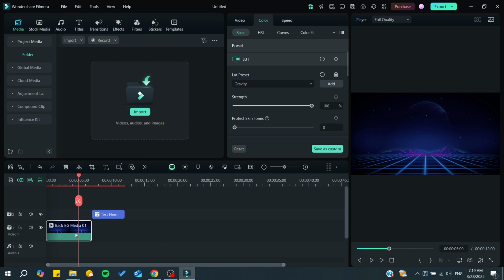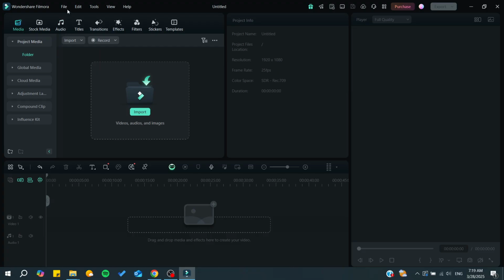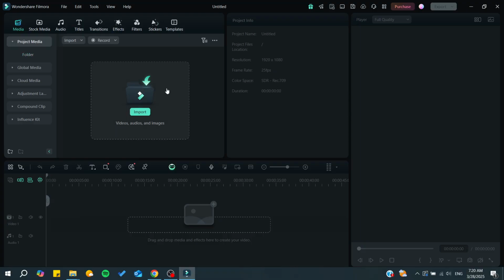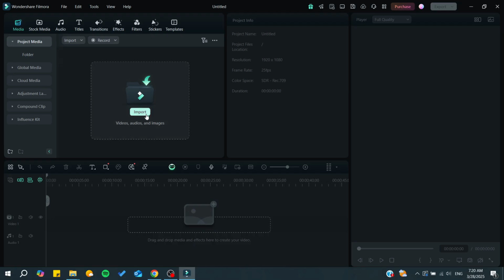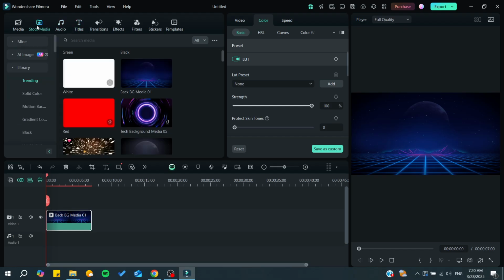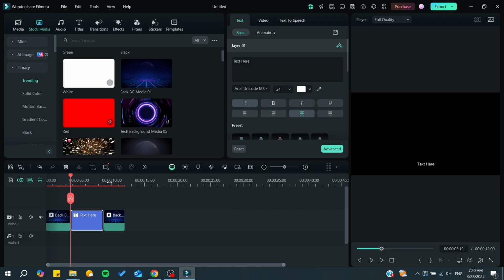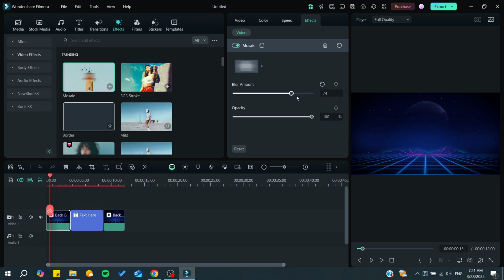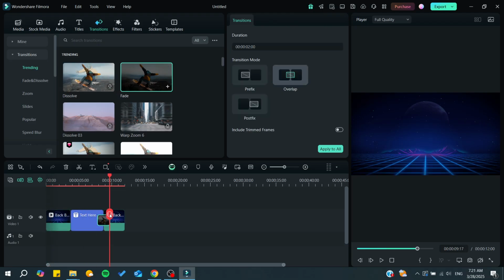How To Use Filmora To Edit Videos Tutorial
Today we talk about use filmora to edit videos,filmora tutorial,filmora video editor,how to use filmora,video editing tutorial